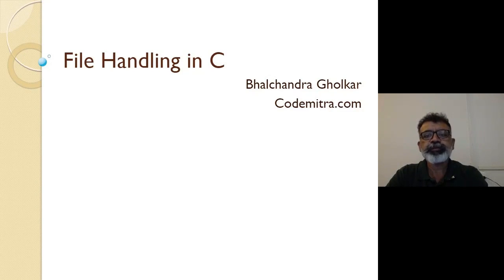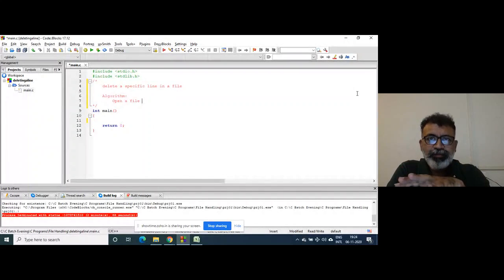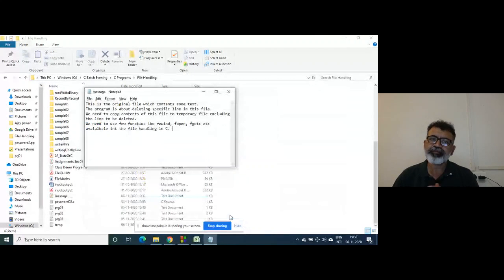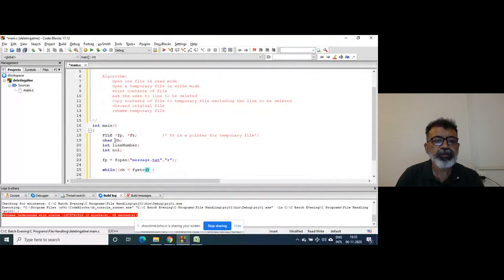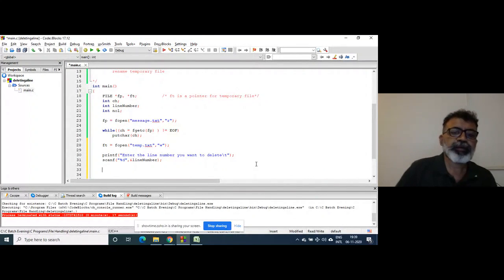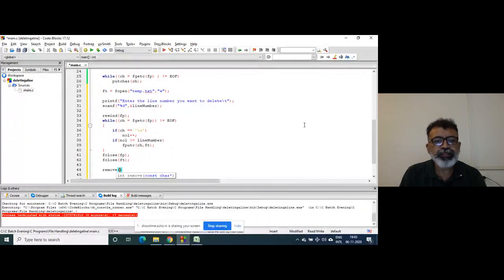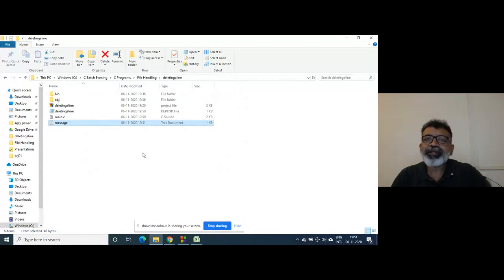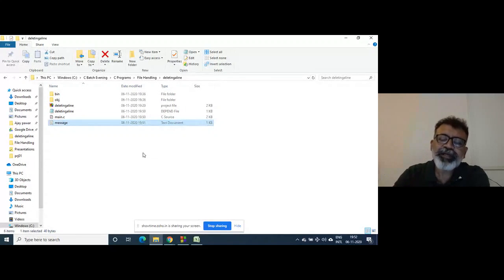File Handling Part 9 - rename and remove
The video explains how to delete a line from the text file. The video covers  rename function and remove function.